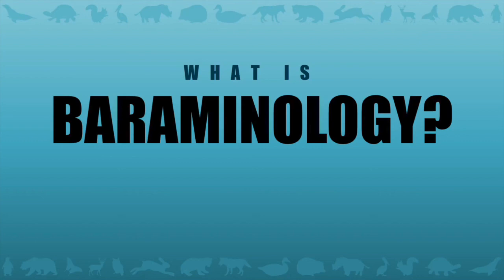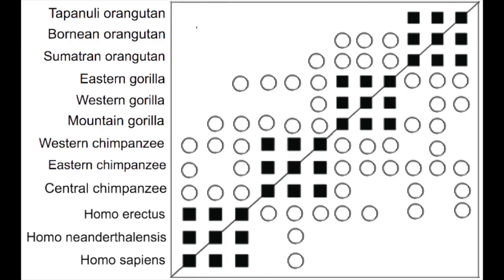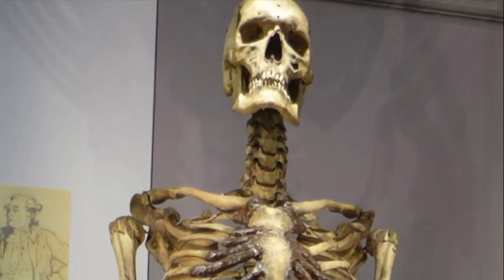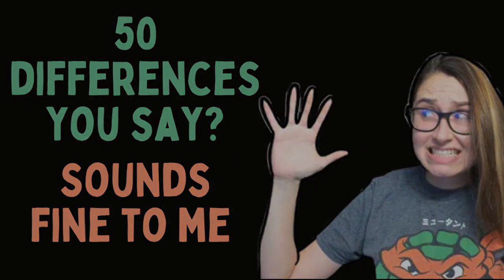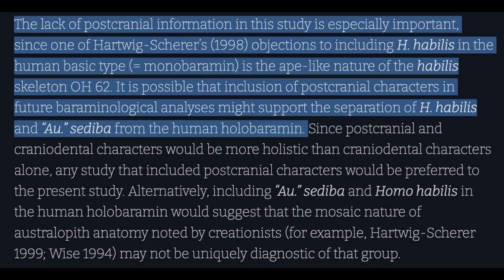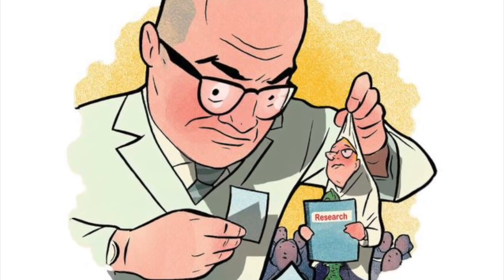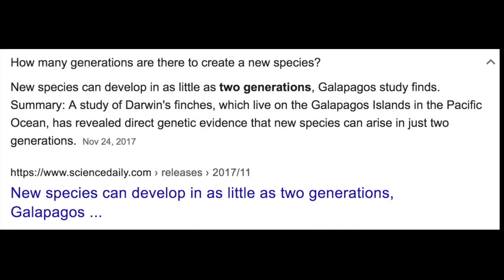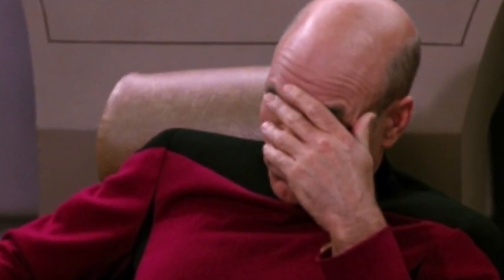Todd Wood Barminology Review & Questions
This video covers Young Earth Creationist Todd Wood and his conclusions on Baraminology. Are Sediba, Habilis and Rudolf really human?

Message from Myself.. I once believed in Evolution like most, but after I really began to uncover the evidence all that changed. Now I am here to unveil the deception we were all told was the truth. Let me give you a few examples of how the theory has already been falsified yet remains.
Here is the evolutionary theory in action! Flip-flopping U-turning, Reinventing, & Rescue devices.
*Darwin also predicted evolution as a gradual process known today as Darwinian Gradualism. However many out of place fossils were discovered that falsified this so they invented “punctuated equilibrium” as a rescue device for when evolution speeds up real fast in a time frame that is far too short for gradual evolutionary processes. Then they found that these slow processes can not move at all as they found “living fossils”. So they invented the “stasis” rescue device. They also had a problem when the evidence showed that Darwin's slow natural processes which was called “natura non facit saltus” meaning “nature does not make jumps" were found to make huge jumps. This was named “Saltationism" a complete contradiction. If it goes backward it's called de-evolution, or backward evolution in biology. As you can see, they rescued their fable by inventing new hypotheses & adding them into gradualism. Another perfect example of how & why evolution is not science, but pure unfalsifiable nonsense.
*Back in the 60's evolution predicted that because deep time must be true, living organisms shouldn't share any genetic similarities because deep time would have separated them far too much. Then it was found they share many! So his predictions were removed & now it's used as one of the best pieces of evidence FOR evolution when it's actually a falsification of the theory.
*Dead Worthless Junk DNA became non-coding regulatory DNA. A clever rhetorical strategy they often use: Call it junk at first; Then when functions are found, call it the "motor of evolution." Notice their rescued device every time is that they just ASSERT or ASSUME co-option.
*Mitochondrial clocks; The Observed fast rates from the pedigree method, became the slow phylogenetic assumption method because the clocks were falsifying the deep time theory.
Falsification after falsification happens but gets rescued by getting renamed time & time again everywhere you look. The theory exists to make the population ignorant & not special at all. "I don't want a nation of thinkers. I want a nation of workers". = John D. Rockefeller (Creator of the General Education Board (GEB) started in 1903. Rockefeller funds education to this day.